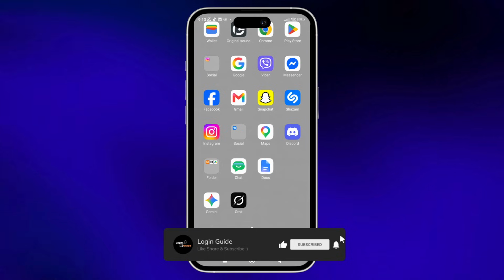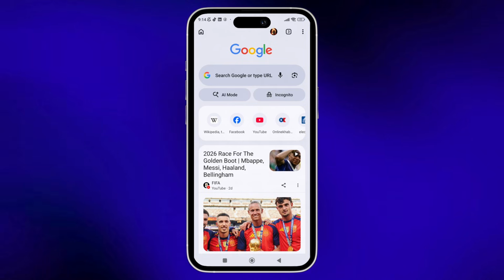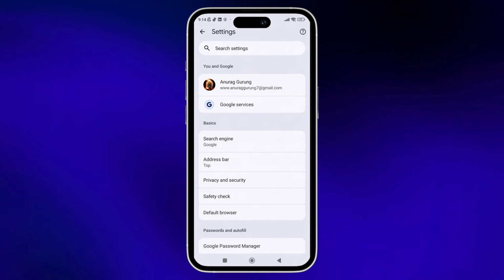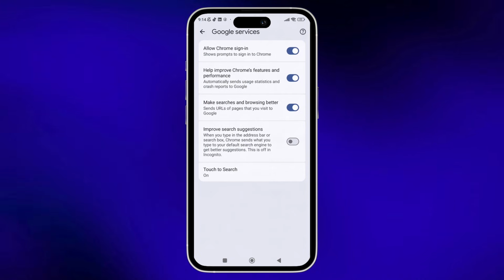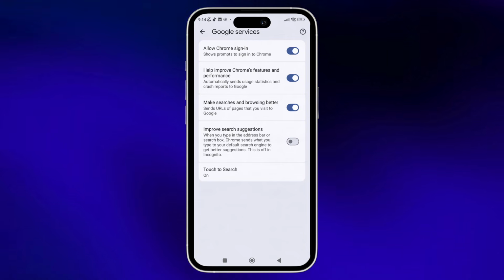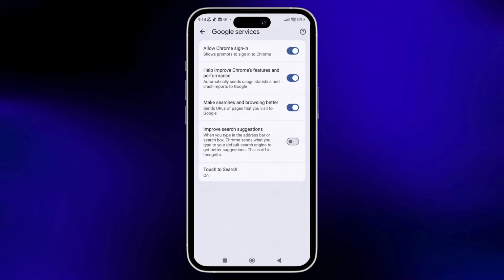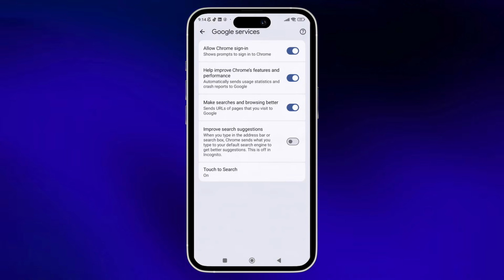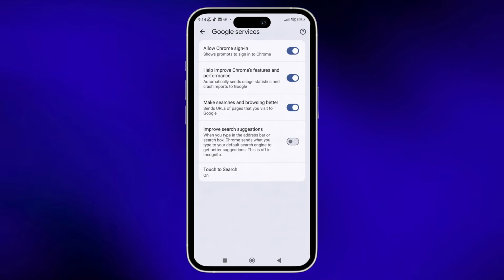How To Turn Off Autocomplete in Google Chrome 2026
Want to stop Google Chrome from automatically suggesting or filling in information as you type? 🌐⌨️ This step-by-step 2026 guide will show you how to turn off autocomplete in Google Chrome and manage settings that control autofill, search suggestions, passwords, and browsing predictions.

What You’ll Learn in This Video:

How to turn off autocomplete in Google Chrome
How to disable autofill for passwords, addresses, and payment methods
How to stop Chrome search suggestions from appearing
Tips to improve your privacy and control saved information in Chrome
How to manage autocomplete settings on desktop and mobile devices

Whether you want to remove unwanted search suggestions, protect your privacy, or stop Chrome from automatically filling out forms, this tutorial will walk you through the process step by step.

📌 Chapters:
⏱ 0:00 - Introduction
⏱ 0:10 - How To Turn Off Autocomplete in Google Chrome